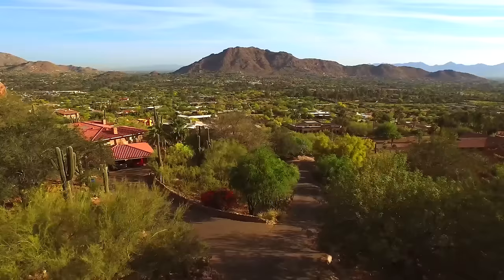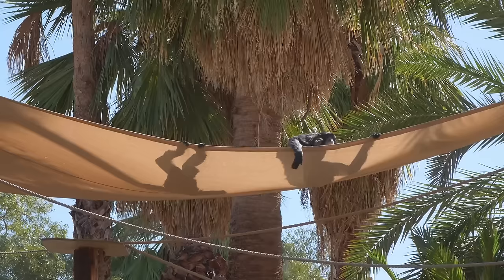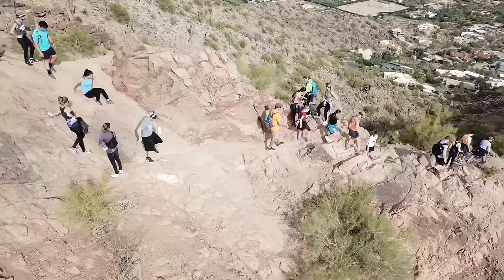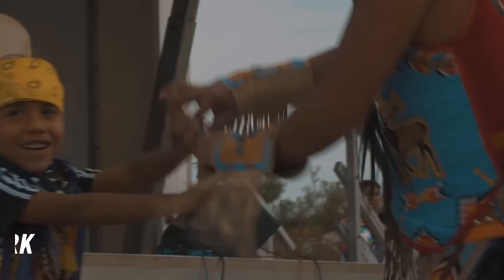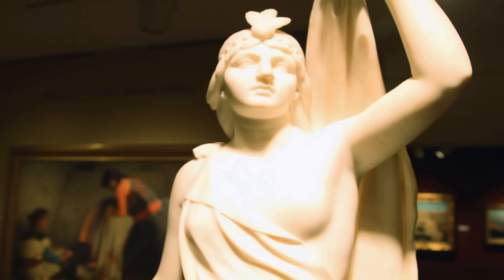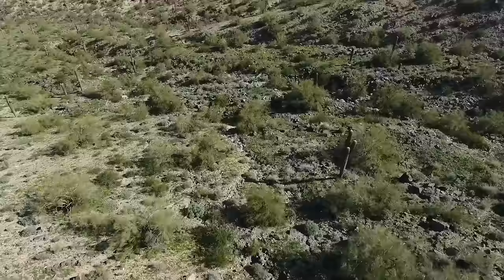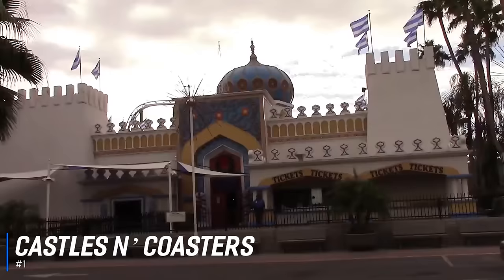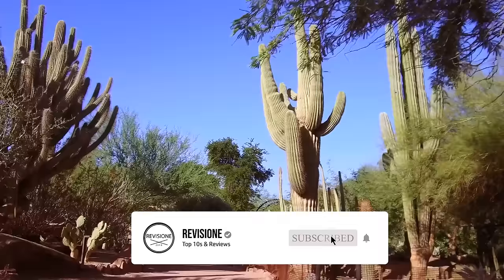10 BEST Things To Do In Phoenix | ULTIMATE Travel Guide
Things To Do In Phoenix AZ ✈️

✈️ If you're looking for free things to do in Phoenix Arizona then you've come to the right place. Although there are a few paid attractions you can attend many of the fun things to do in Phoenix are completely free.

Looking for things to do in Phoenix with kids? Well, this video also covers various attractions suited to families, most of the top things to do in Phoenix this weekend are made for people with children.

The more exciting and nighttime activities are things to do in downtown Phoenix and might not be found in our top 10 things to do in Phoenix video but click the links above to find those.